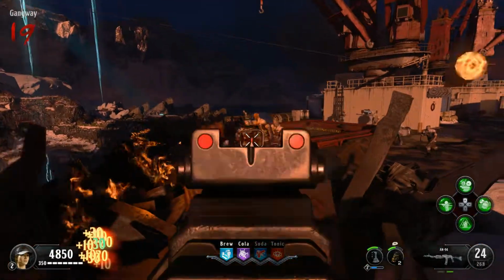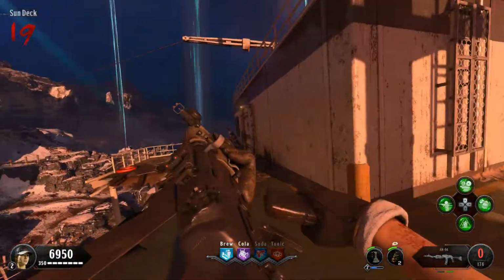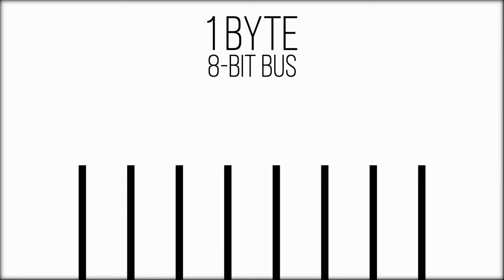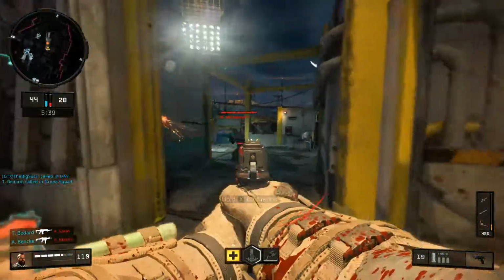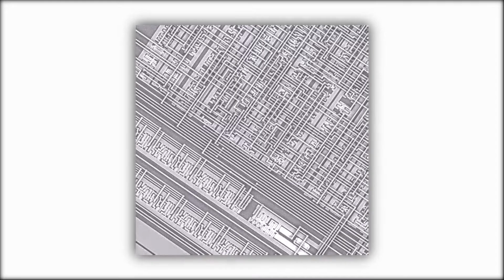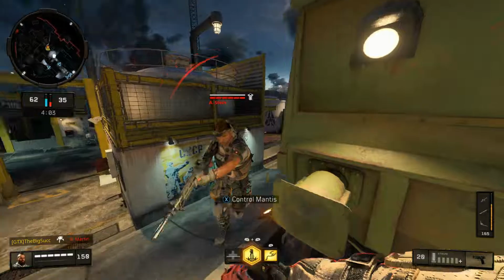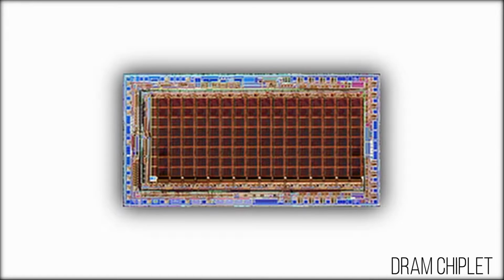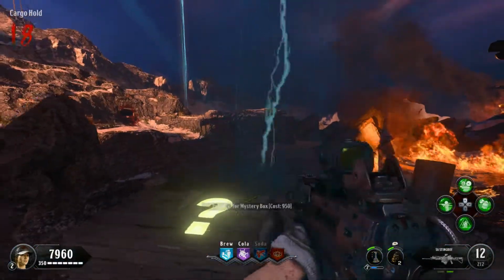Computers Explained! Intel Skylake & AMD Zen Explained!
How do computers work? These magical boxes that transform electricity into video games and calculations?! Well... it's physics, and once you understand the fundamentals, the beauty of the engineering starts to reveal itself!

  Thanks to all my Patrons!

Building a Budget PC can be tough. Not only are GPUs and CPUs so incredibly expensive, but they can be hard to find on a budget... But, there are tips and tricks to finding you you dream Budget GPU, and pairing it with a CPU that will give you the performance you want!

 - Proceu